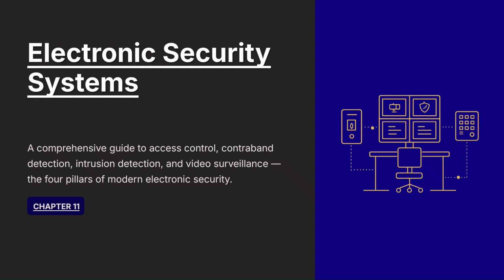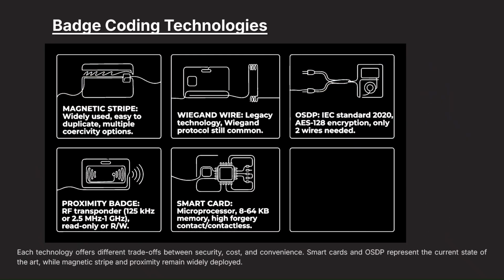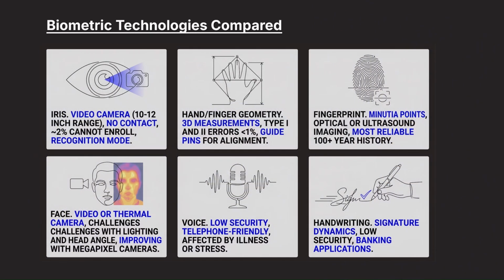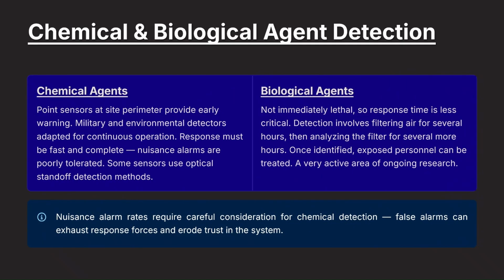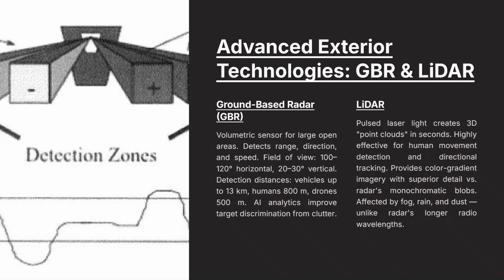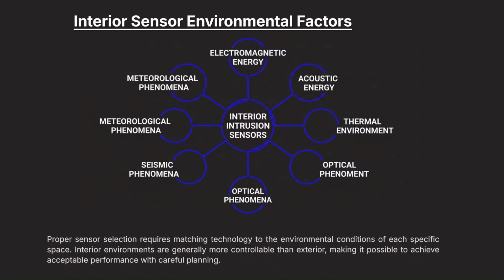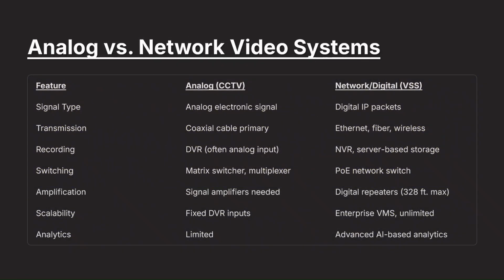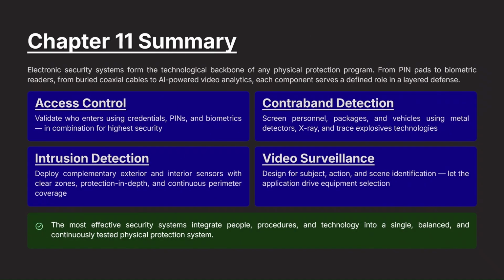CPP Module 5 - Chapter 11/16: Electronic Security Systems Explained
Electronic Security Systems Made Simple | CPP Module 5 – Physical Security

Electronic security systems are the backbone of modern physical security—and a critical scoring area in the CPP exam.

In this video, you’ll get a complete, structured understanding of Electronic Security Systems, including how different technologies work individually and as an integrated protection system.

🎯 What you’ll learn:

Access Control Systems (PINs, Biometrics, Smart Cards)
Intrusion Detection Systems (Interior & Exterior Sensors)
Contraband Detection (Metal Detectors, X-ray, Explosives Detection)
Video Surveillance Systems (Cameras, Analytics, VSS Design)
Integrated Physical Protection Systems
Key Design Principles for Real-World Security

🚀 This is not just theory—the session focuses on concept clarity, practical application, and exam-oriented understanding, exactly the way CPP questions are framed.

💡 Whether you’re preparing for CPP or working in security, this video will help you connect concepts, improve decision-making, and avoid common mistakes.